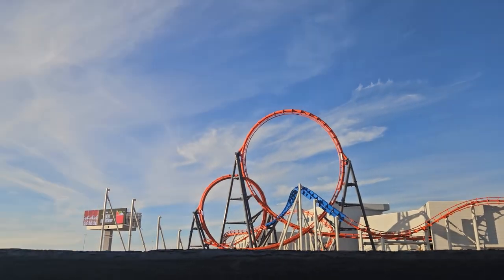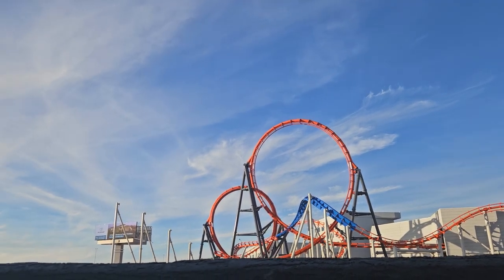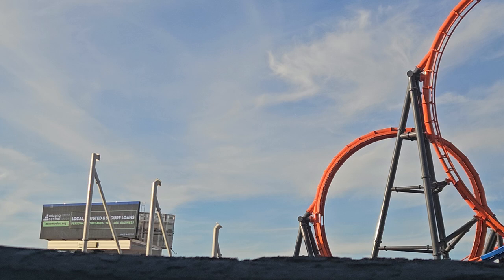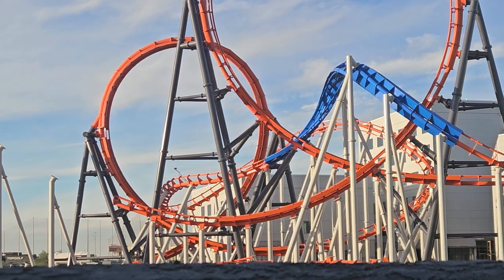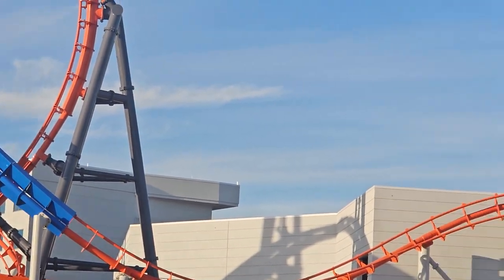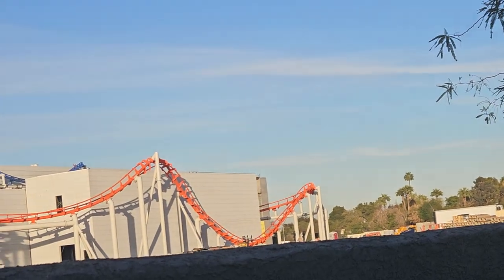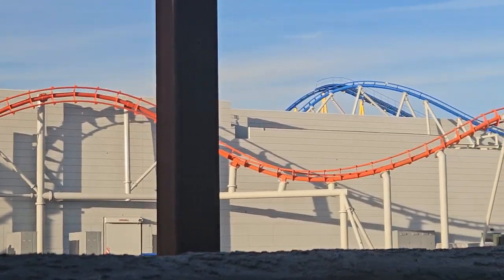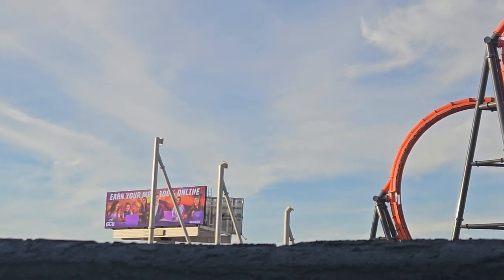Update on construction part 1of4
Update for Mattel Adventure Park 10/26/2024

It's been about a month and some progress has been made this is part one of 4 !